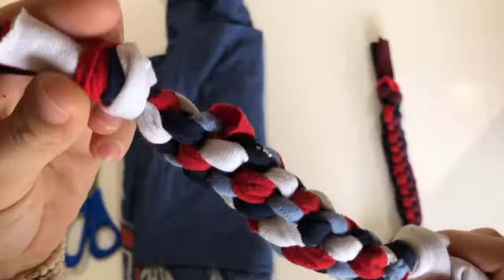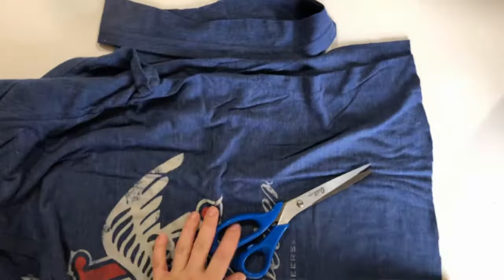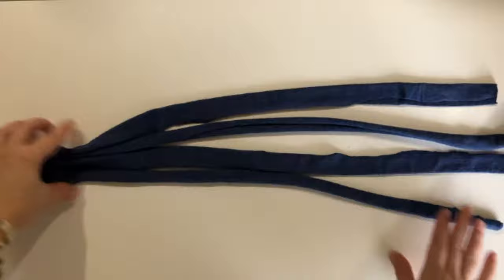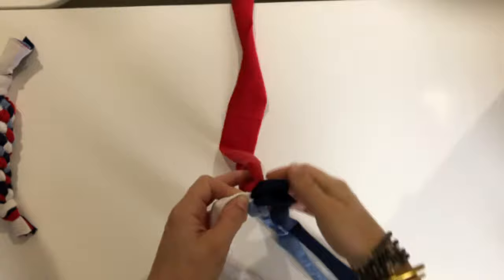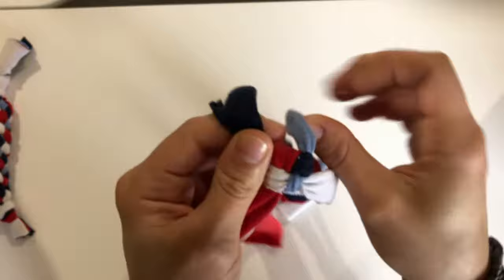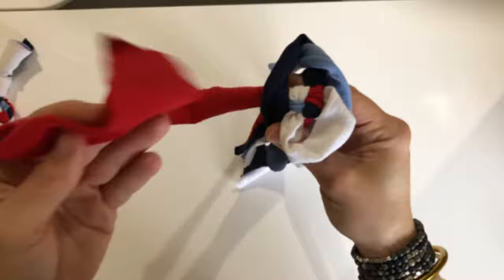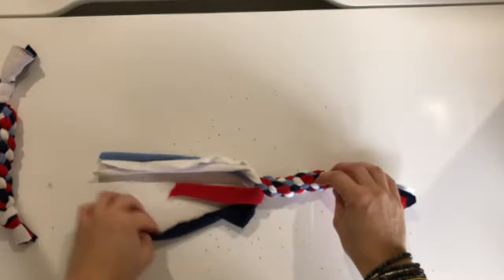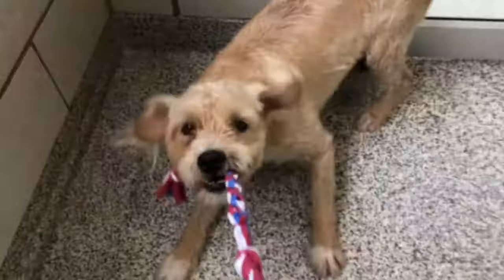DIY Dog Toy Making Video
Have old t-shirts laying around? Try repurposing them into dog rope toys! This is a step-by-step guide to make strong, long-lasting toys for your dog. The best part? It's free and handmade by you!